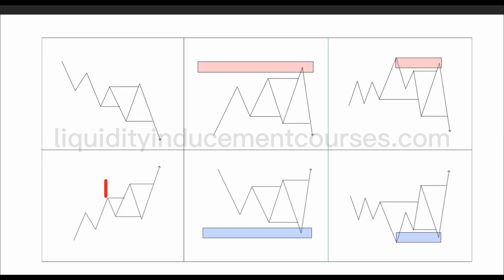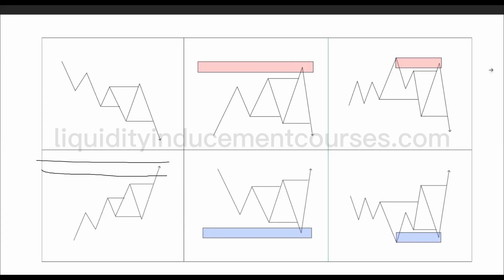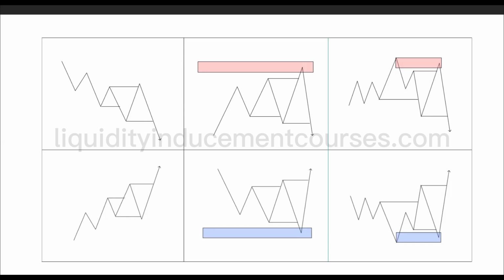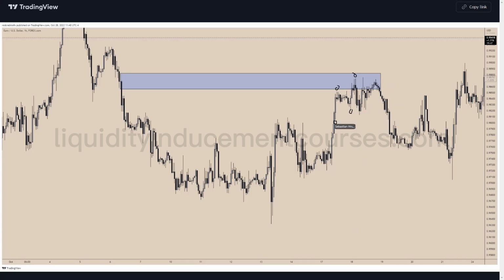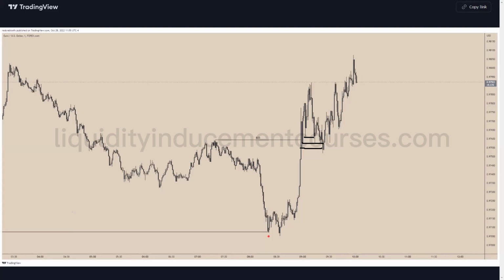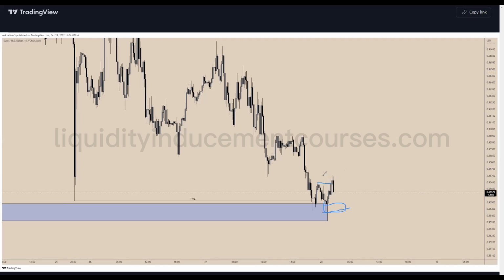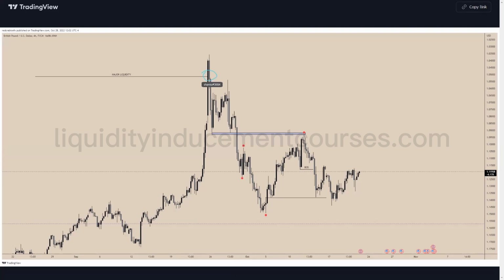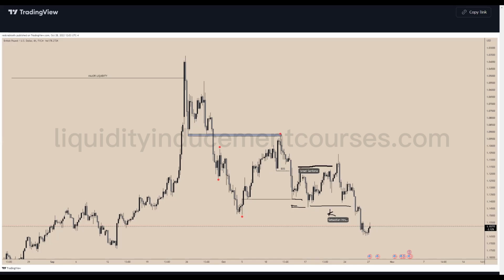Boot Camp 1 Part 2